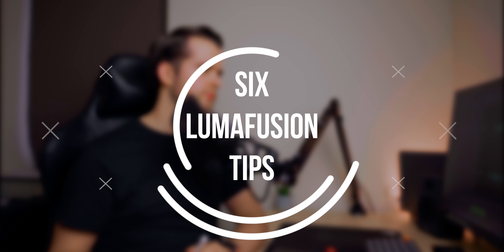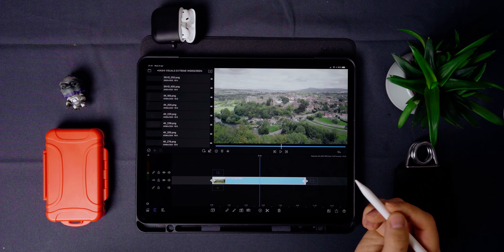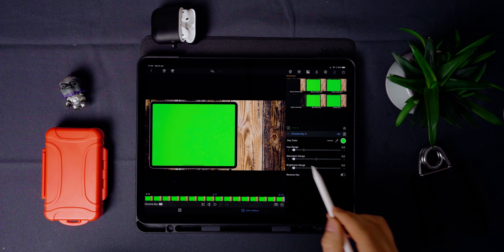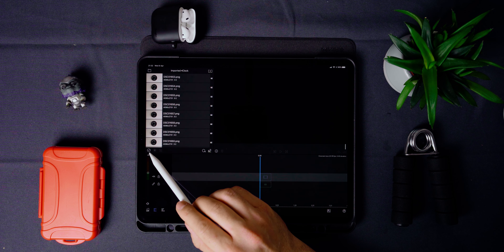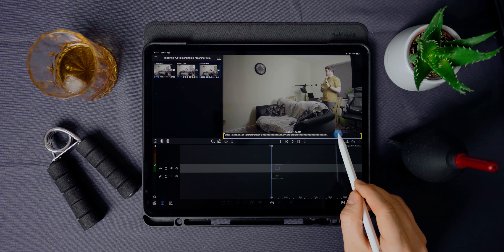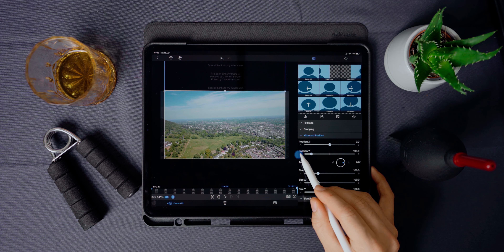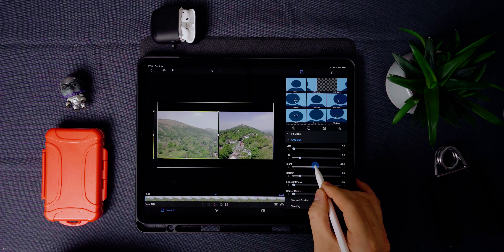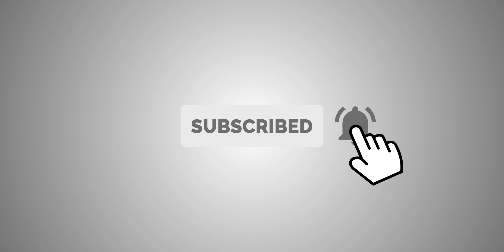LumaFusion Tutorial - SIX Tips and Tricks - Cinematic Bars, Timelapses, Credits, Cloning, and More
Here are six Lumafusion tips and tricks that will help you try out new things with this incredibly versatile mobile video editing app. We go through the famous cinematic black bars, presenting your iPad Pro footage, time lapsing, cloning, credits, and grid editing.

Get 2 extra months free when you sign up to Artlist

Time Markers:

00:00 Intro
00:15 The Cinematic Look
02:00 iPad Presentation
02:49 Timelapse Editing
04:25 Cloning
05:14 Film Credits
06:19 Grid Editing

Products I use and may be shown in video*

MacBook Pro (Amazon - paid link) (US) / (Amazon - paid link) (UK)
Keyboard (Amazon - paid link) (US) / (Amazon - paid link) (UK)
Mouse (Amazon - paid link) (US) / (Amazon - paid link) (UK)
Gaming Mouse Mouse (Amazon - paid link) (US) / (Amazon - paid link) (UK)
Audio Interface (Amazon - paid link) (US) / (Amazon - paid link) (UK)
Stand (Amazon - paid link) (US) / (Amazon - paid link) (UK)
Monitor (Amazon - paid link) (US) / (Amazon - paid link) (UK)
Microphone (Amazon - paid link) (US) / (Amazon - paid link) (UK)
Microphone Arm (Amazon - paid link) (US) / (Amazon - paid link) (UK)
iPad Pro (Amazon - paid link) (US) / (Amazon - paid link) (UK)
Mouse Mat (Amazon - paid link) (US) / (Amazon - paid link) (UK)
Hyperdrive UsB-C hub (Amazon - paid link) (US) / (Amazon - paid link) (UK)
Sony a7iii (Amazon - paid link) (US) / (Amazon - paid link) (UK)
Sony 24-70mm (Amazon - paid link) / (Amazon - paid link) (UK)
Sony 16-35mm (Amazon - paid link) (US) / (Amazon - paid link) (UK)
Tripod (Amazon - paid link) (US) / (Amazon - paid link) (UK)